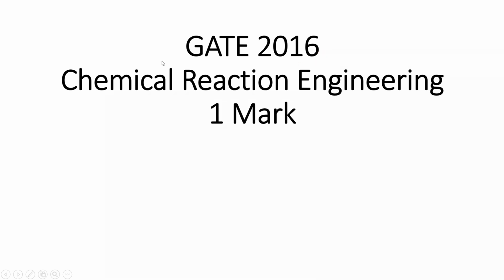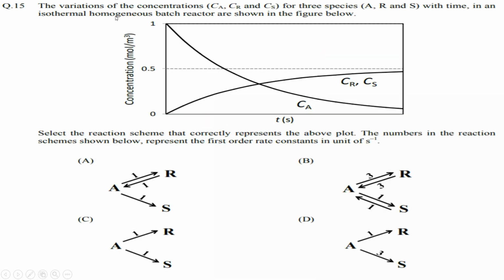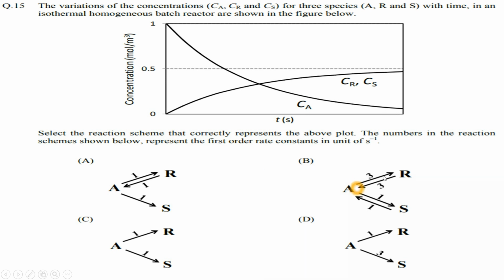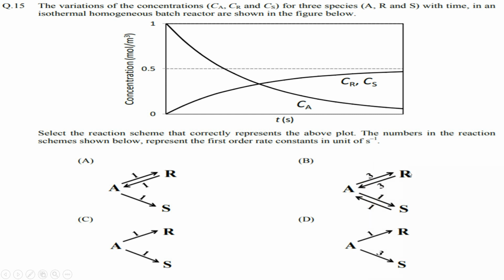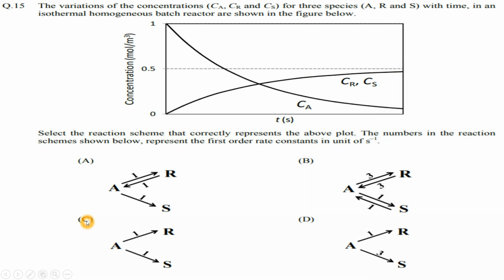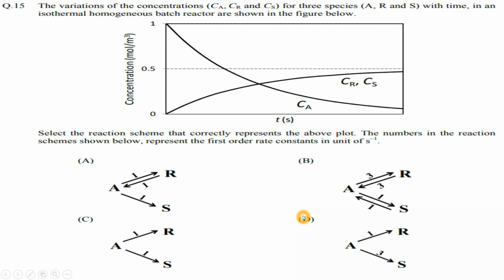GATE 2016 Chemical Reaction Engineering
GATE 2016 Chemical Reaction Engineering | Chemical engineering

Classmate notebooks